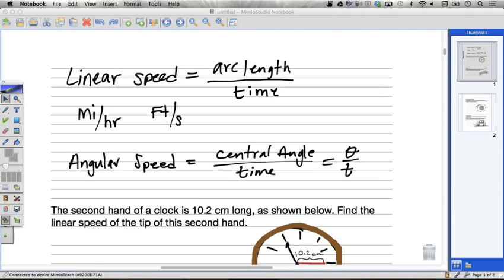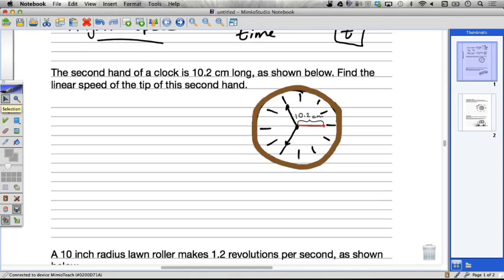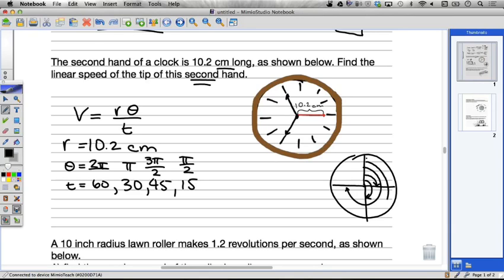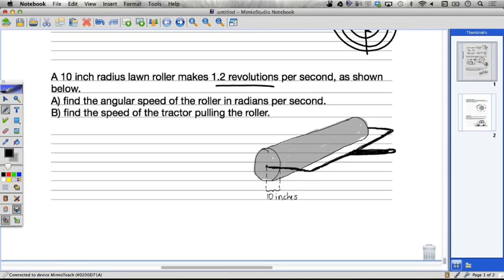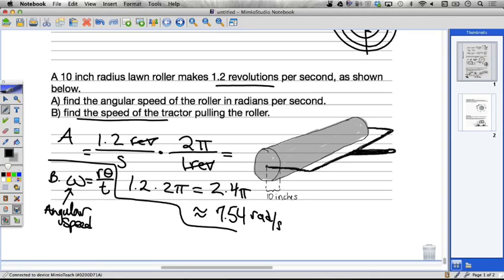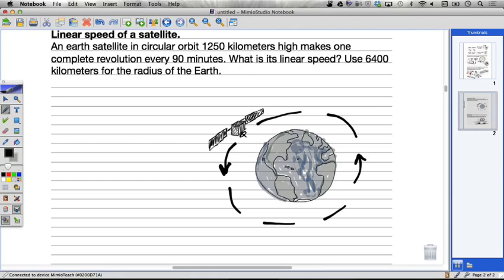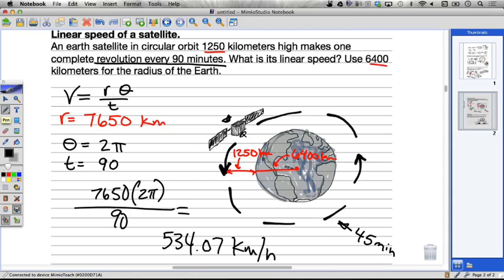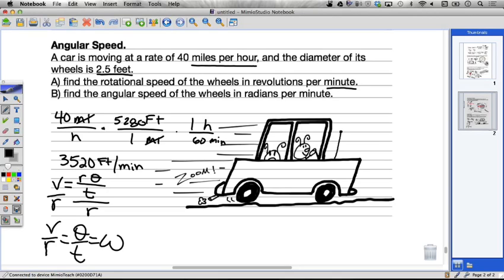Linear Speed and Angular Speed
Lesson from class on 9-26-14